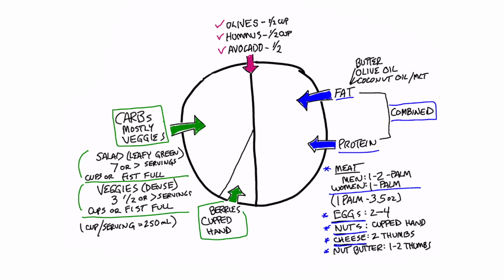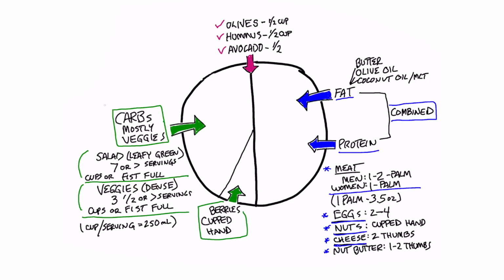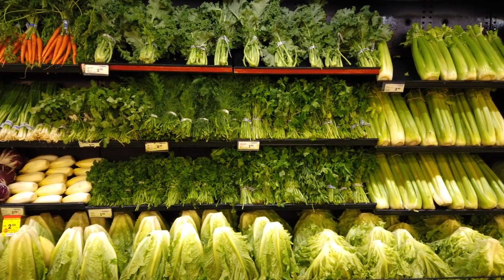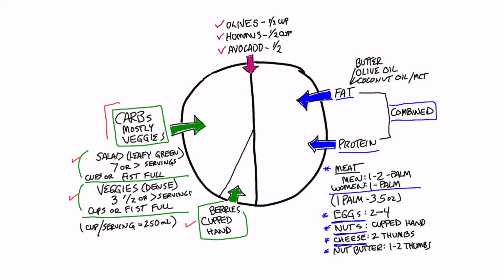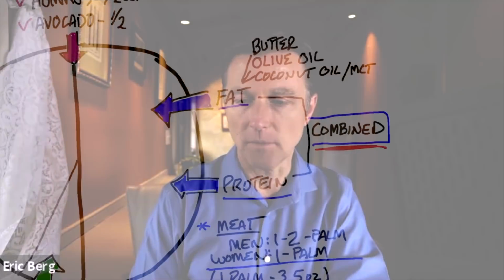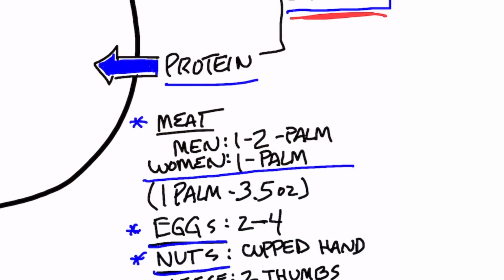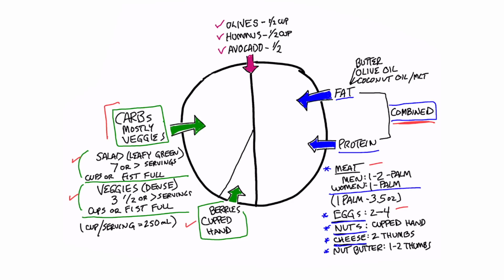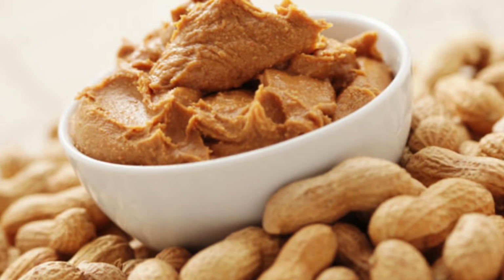Visualize Your Plate Instead of Counting Calories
What should your plate look like on keto? Take a look.

Timestamps
0:00 Introduction
0:33 Carbohydrates
2:22 Fats and Proteins
5:15 How to bulletproof your immune system

In this video, we’re going to talk about macros and how to visualize your plate instead of counting calories.

The three macronutrients are proteins, fats, and carbohydrates.

Most foods are not 100% one macro—they often contain multiple macros.

Let’s start breaking down your meal plate.

You want the majority of your carbohydrates to come from vegetables. The average person needs at least 7 cups/servings of vegetables every day.

One cup of vegetables is roughly a fist full of salad. If you’re consuming more dense vegetables—broccoli, cauliflower, bell peppers, carrots—then you only need about 3.5 cups/servings per day.

You can also include a small number of berries in your diet, which count as carbohydrates.

Olives, hummus, and avocados are a combination of carbohydrates and fats.

Fats and proteins are often combined.

The fattiest proteins are the best to consume on a healthy keto diet. Avoid all low-fat proteins and do not trim the fat off of full-fat meats.

3-5 oz of protein per meal is ideal. For men, this is 1-2 pieces of protein that are about the size of the palm of your hand. For women, about 1 palm worth of protein. This would be similar to 2-4 eggs, one handful of nuts, 2 thumb-sized pieces of cheese, or 1-2 thumb-sized servings of nut butter.

I hope this helped explain how to visualize your plate instead of counting calories.